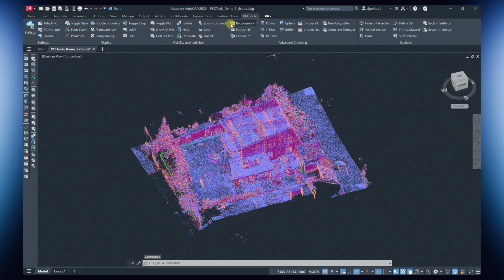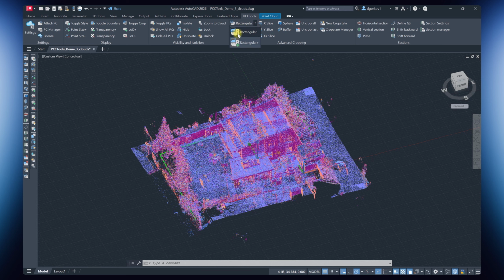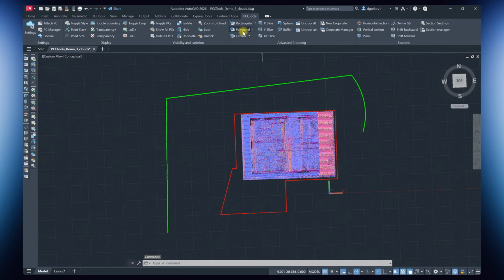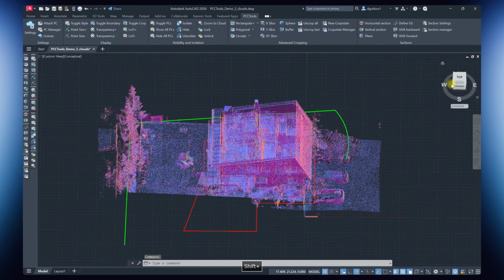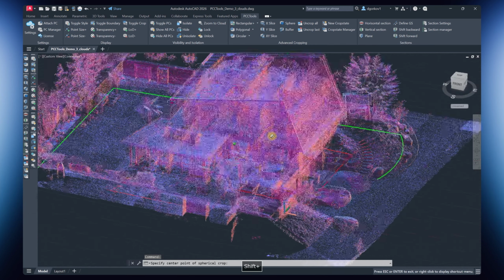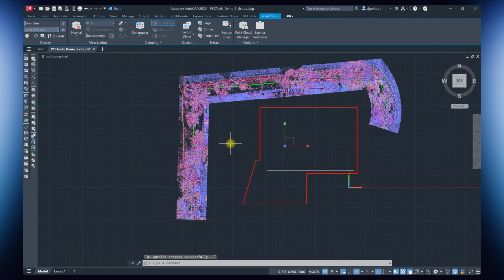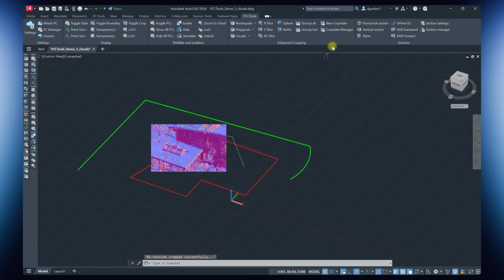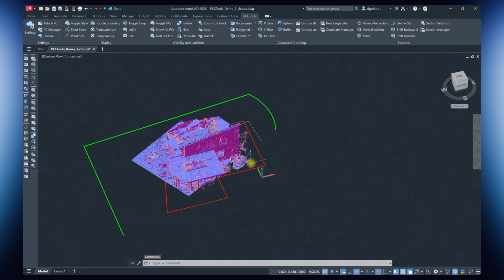Point Cloud Cropping Tools 2.0 for AutoCAD – Advanced Cropping Tools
Learn how to crop point clouds like a pro.
Use enhanced rectangle, polygon, and circle crops — even on multiple or locked clouds — plus powerful tools like buffer crop, spherical crop, and slicing tools.